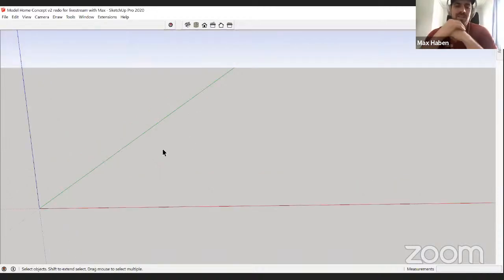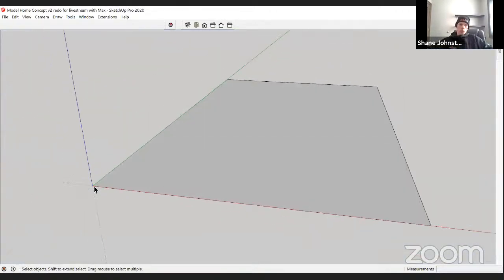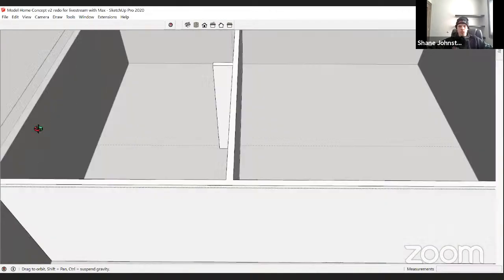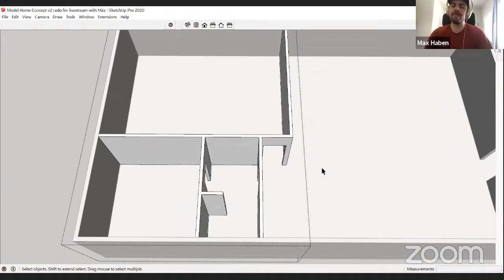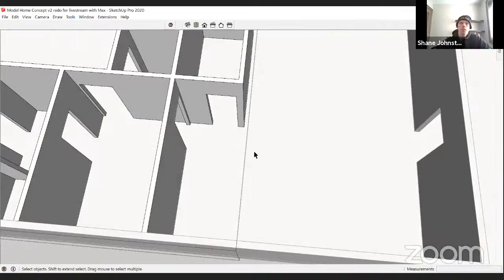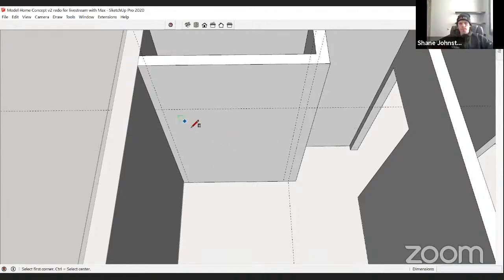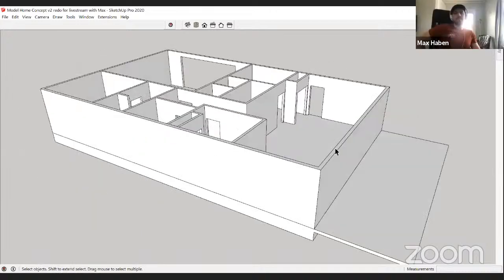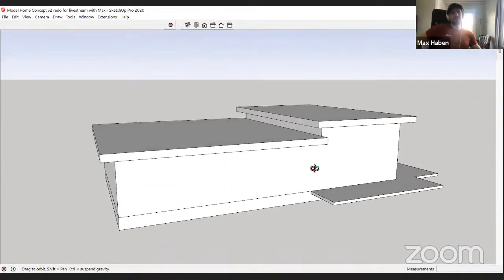How To DESIGN a Modern Home in SketchUp w/ Shane Johnston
Shane Johnston is a designer for J&RS Build and J&RS Finish Showroom. In this tutorial, he takes us through the process of designing a new model home for J&RS. Shane gives some insight into how the drawings come together and what to consider when sketching out the early stages of a home design.